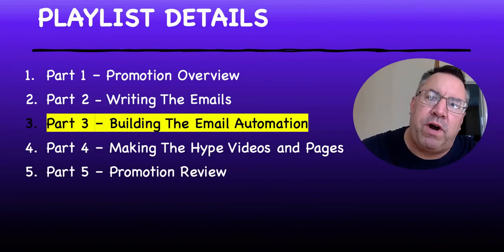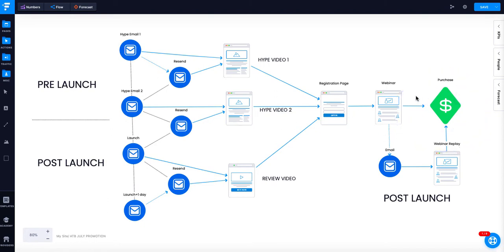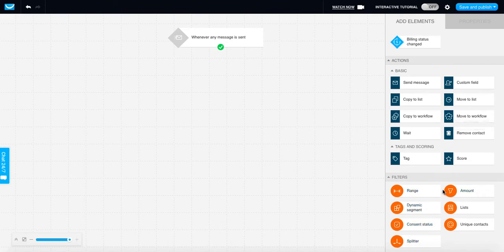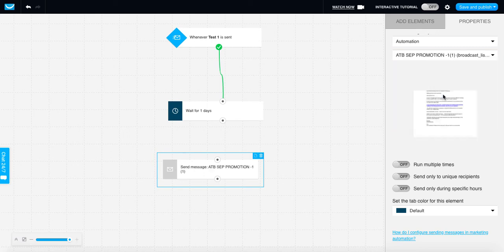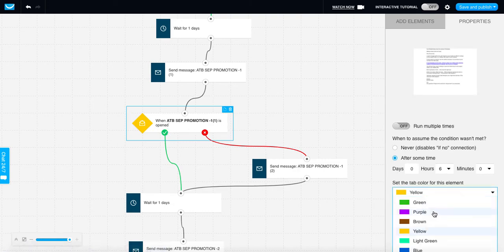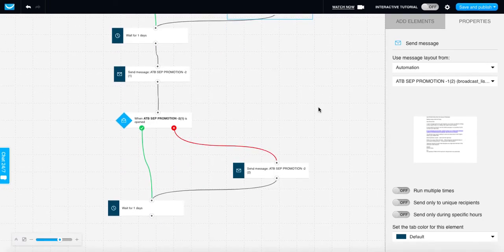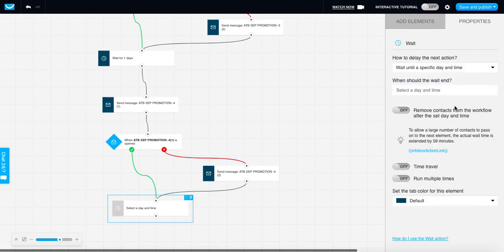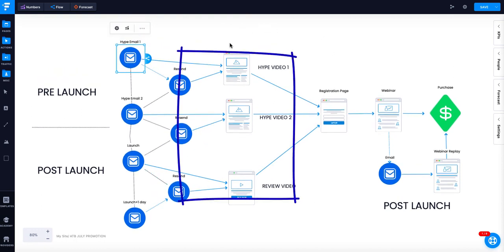How I Made $1000 In 48 Hours 🔥🔥 CASE STUDY 2025